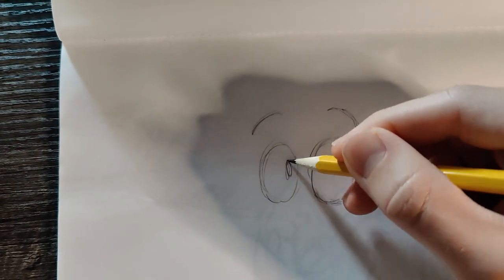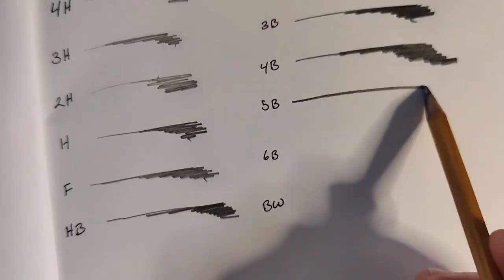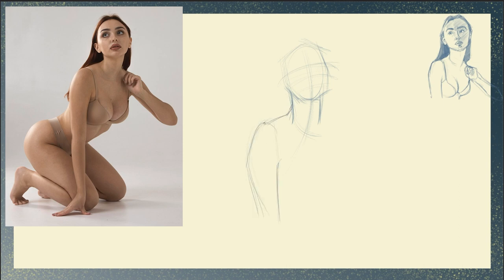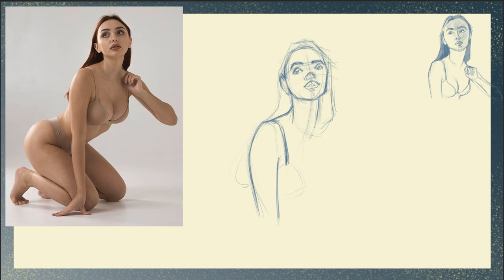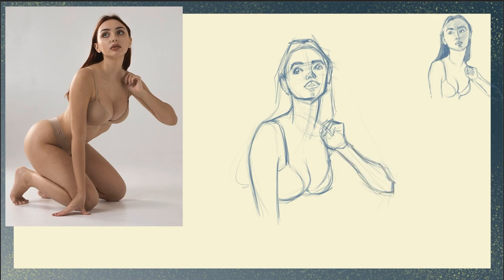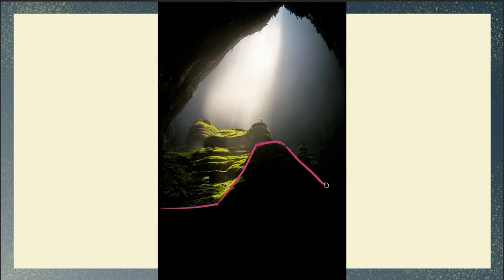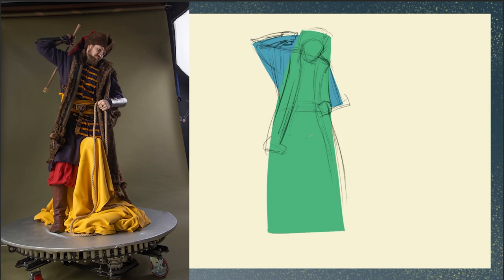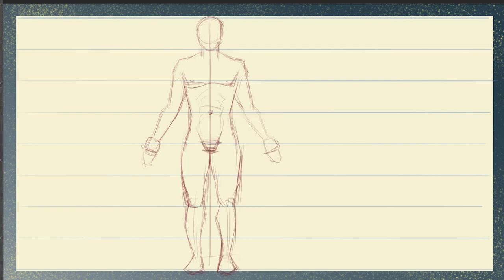Drawing Within Bounds: 8 Techniques to Prevent Art from Escaping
🎨 Unleash Your Creativity while Staying in Control! 🖌️

Are your artistic visions often a bit too ambitious for the confines of your canvas? Say goodbye to those runaway drawings with our latest video, "Drawing Within Bounds: 8 Techniques to Prevent Art from Escaping." 🚫🎨

Whether you're a beginner taking your first artistic steps or a seasoned artist looking to refine your traditional techniques, this video is your ultimate guide to maintaining your masterpiece's integrity. No more struggling with drawings that seem to have a mind of their own!

Join us as we delve into a treasure trove of strategies designed to keep your art firmly anchored on the page. From the moment you put pencil to paper, you'll learn to wield the power of deliberate and calculated strokes.

🌟 What to Expect:
- **Drawing Light and Loose:** Discover how a gentle touch can make a monumental difference in keeping your work within the designated area.
- **Avoid Details:** Learn when to hold back on intricate details and focus on the bigger picture.
- **Big Shapes, Big Impact:** Dive into the world of significant forms that set the stage for your artwork's journey.
- **Proportions as Your North Star:** Harness the magic of proportions to guide your composition from start to finish.
- **Crafting a Viewfinder:** Construct your artistic GPS to navigate your creative territory with precision.
- **The Power of Thumbnails:** See your ideas come to life in bite-sized versions, giving you complete control over your final piece.
- **Adding Paper, Not Woes:** Discover the secret technique of seamlessly expanding your canvas mid-process.
- **And the Mystery Technique:** Brace yourself for a jaw-dropping finale, as we unveil an exclusive technique that'll revolutionize your artistic practice.

No longer will you have to erase half-finished lines or cope with awkwardly cropped drawings. With these techniques at your fingertips, you'll unlock a new level of confidence in every stroke.

Join us in embracing the joy of creating without constraints. Your canvas will thank you! 🎉🎨

Photos by
Daniel Burka on Unsplash
eleonora on Unsplash